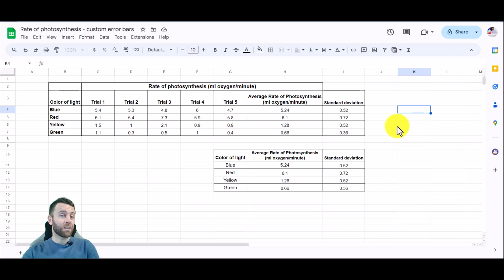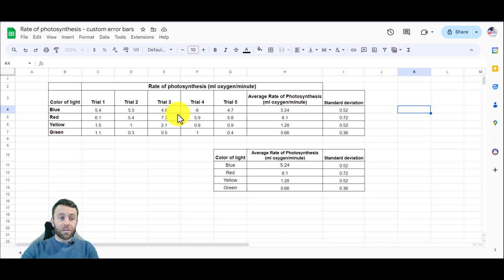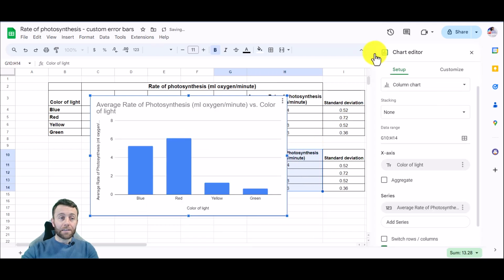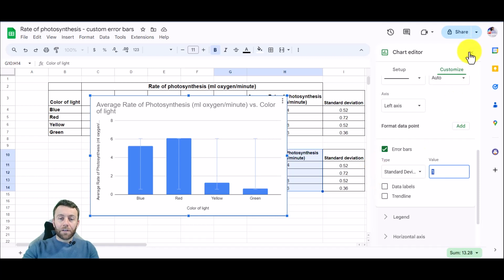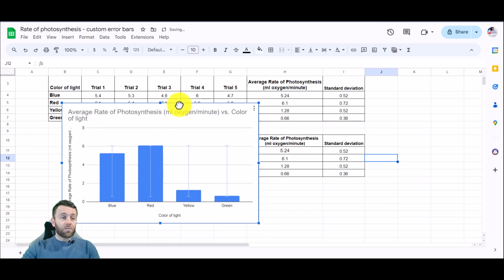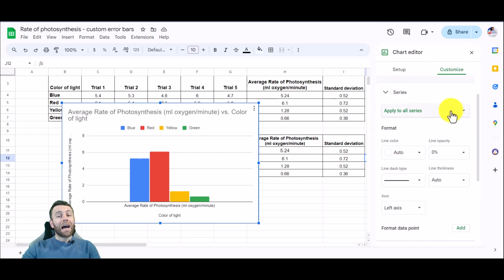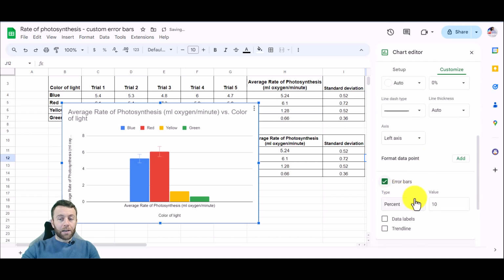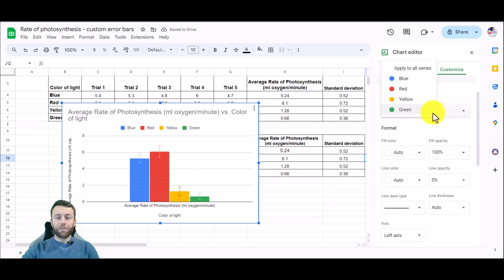How to add custom error bars on graphs in Google Sheets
This is a quick tutorial showcasing how to add custom error bars on charts in Google Sheets. This is something that is frequently needed for Upper / High School students.